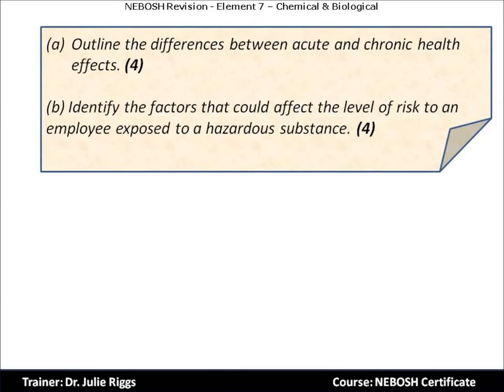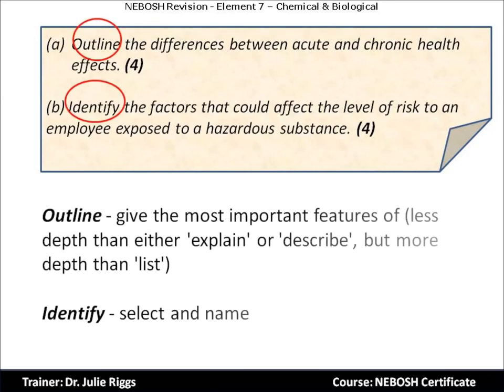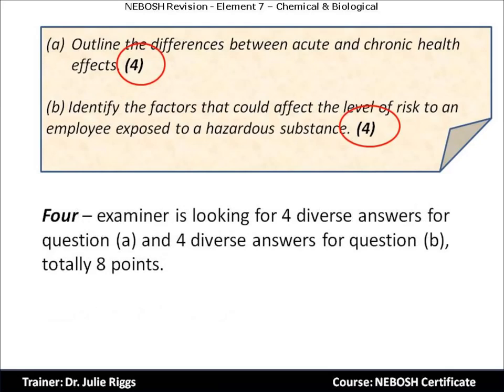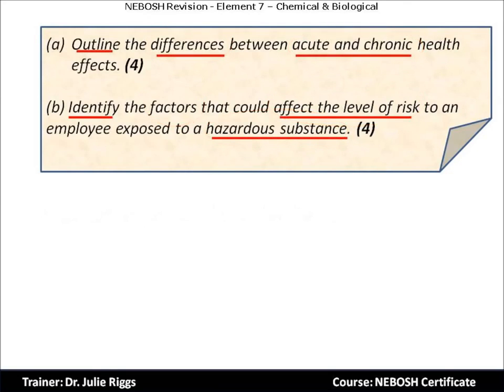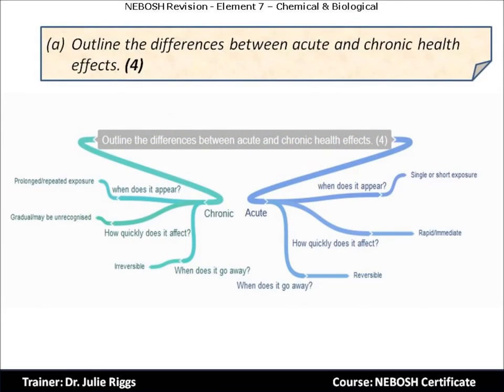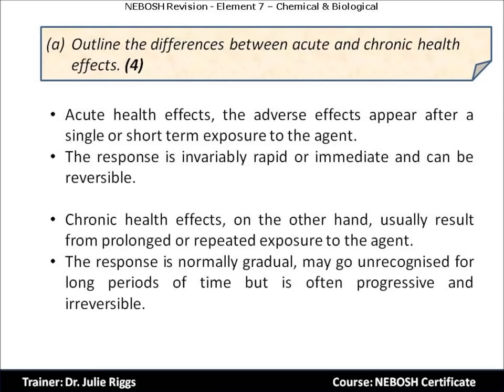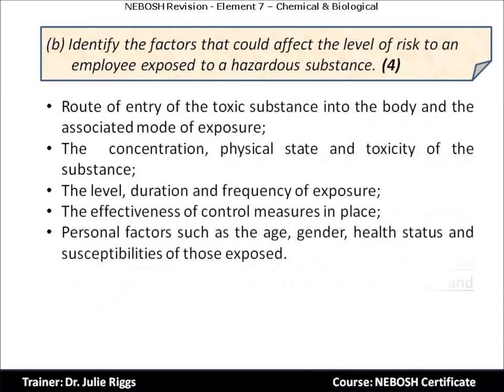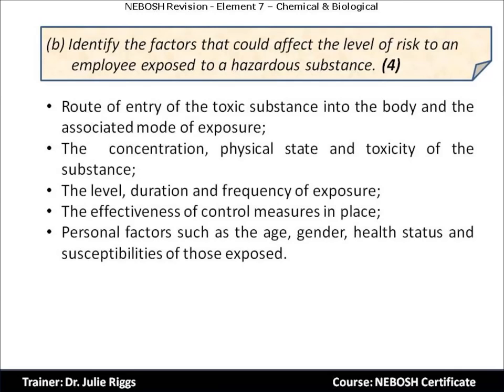NEBOSH Revision Element 7 Exam Question